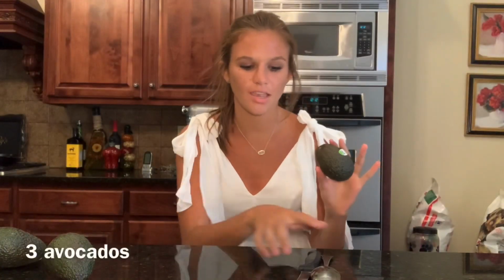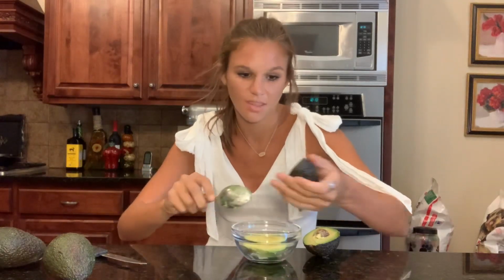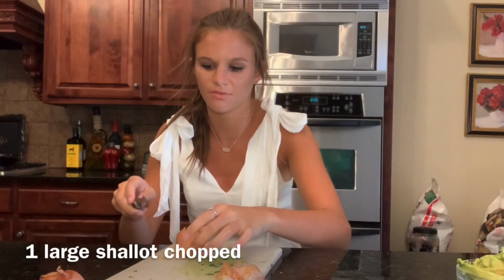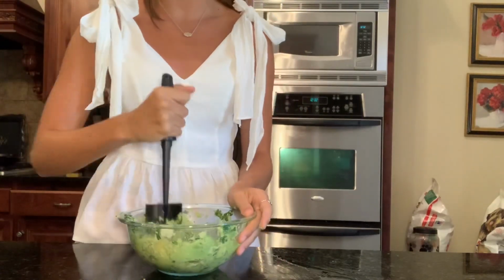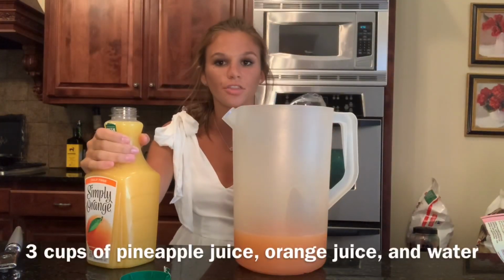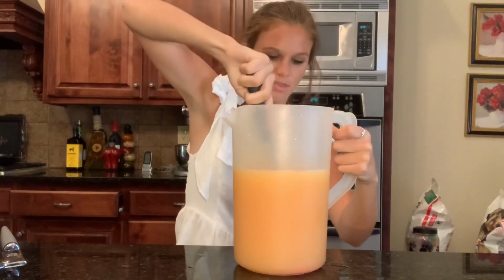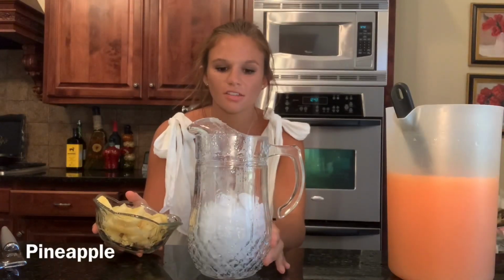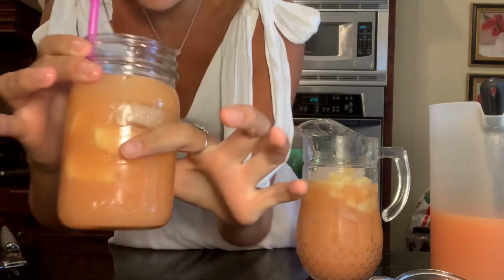Cilantro lime guacamole/ how to make lemonade punch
Today’s recipes are two of my summer favorites. I made a copycat recipe of cilantro lime guacamole.This is the best guacamole recipe ever. It’s so hot right now in Alabama that I decided to make a refreshing lemonade punch. It has pineapple and orange juice so it’s a fun citrus summer drink.

Guac ingredients:
3 avocados
3-4 tablespoons of cilantro
1 shallot large
1 lime
Salt
Pepper
If you want it really creamy out in in a food processor

Lemonade punch:
1 cup of pink lemonade mix
3 cups of pineapple juice
3 cups of orange juice
3 cups of water
Pineapple chunks